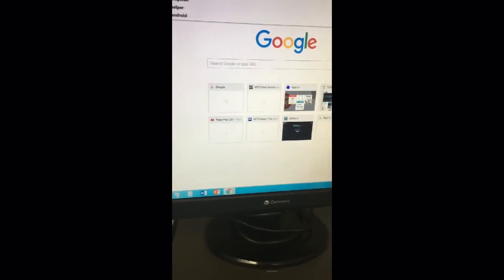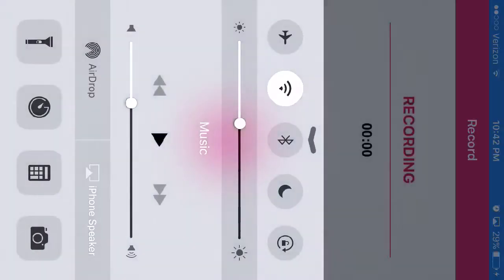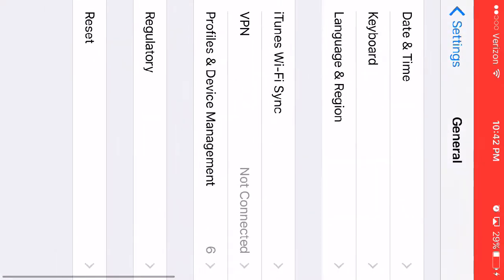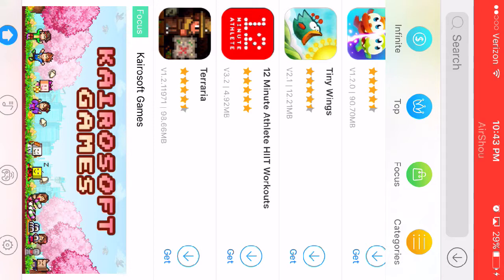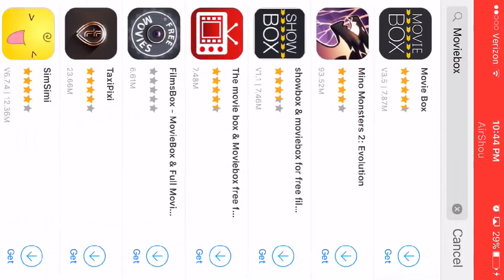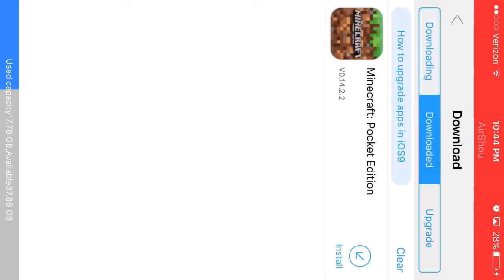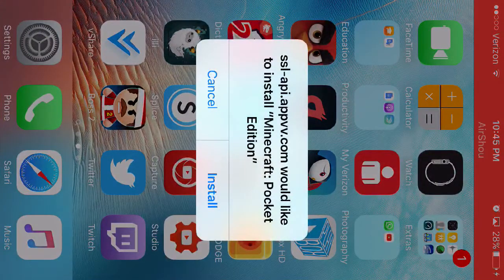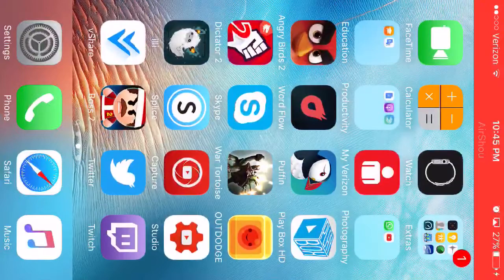How to get paid apps on ios 9.3.1 or lower no jailbreak(need PC) free